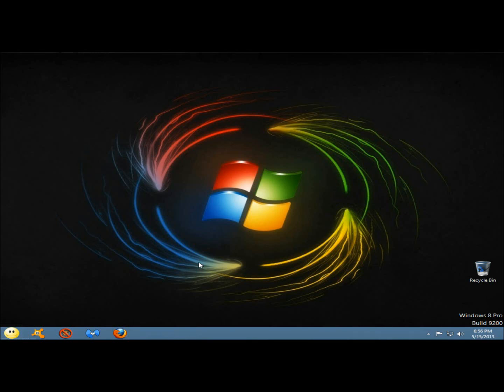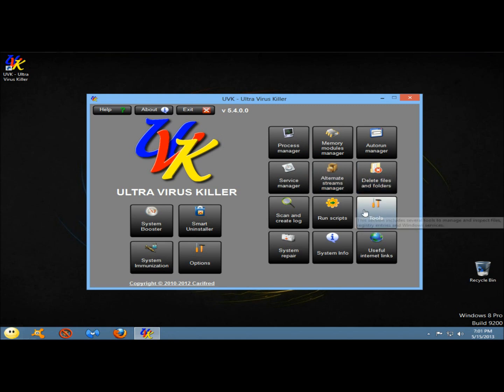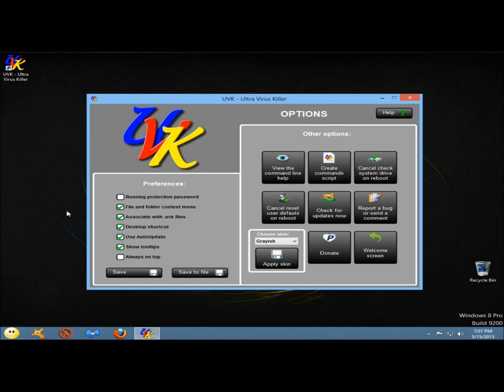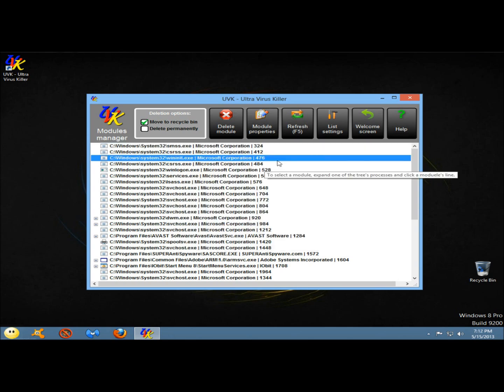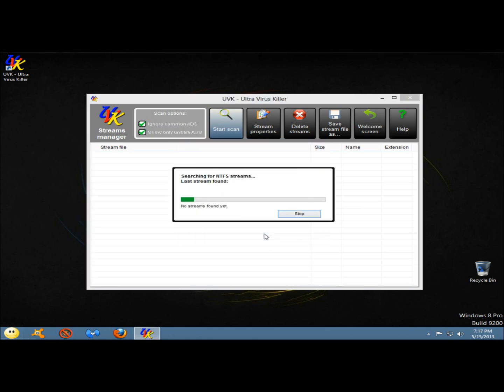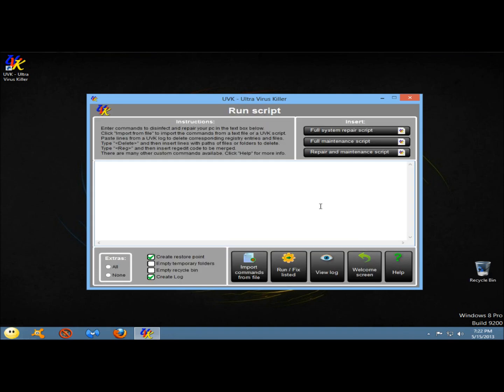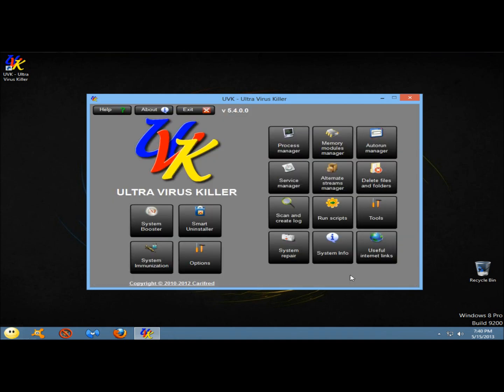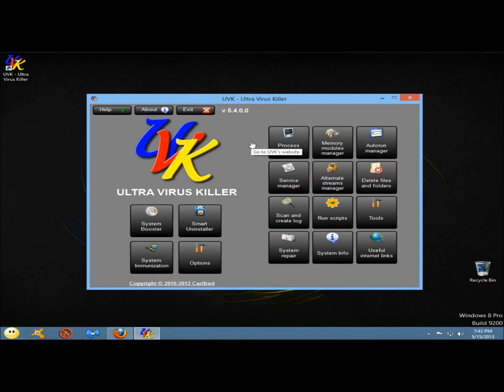UVK (2013) - Ultra Virus Killer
In this video I revisit a program called UVK or Ultra Virus Killer. UVK is loaded with malware and virus removal tools, as well as system repair tools.